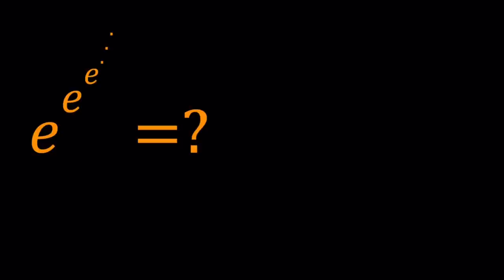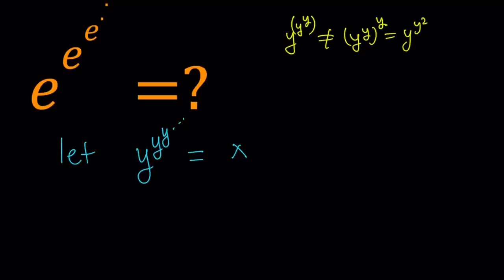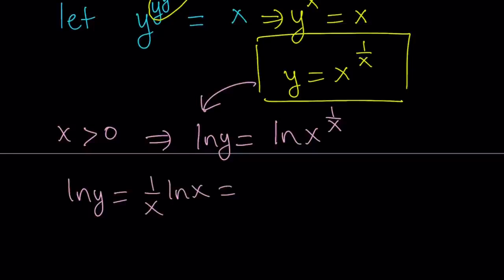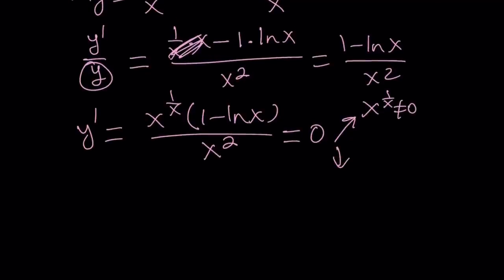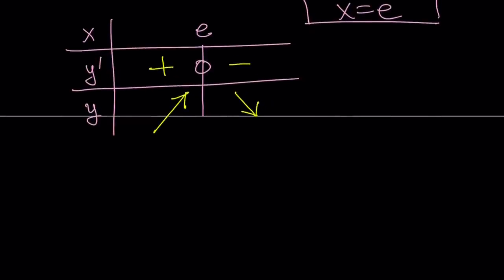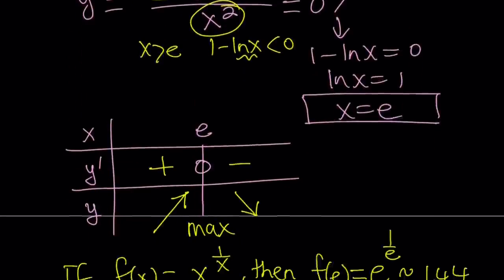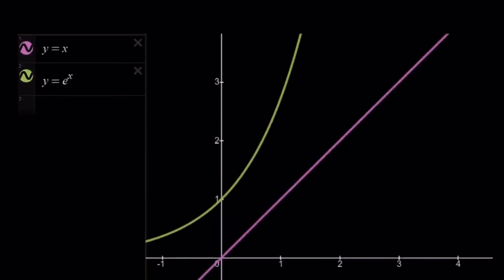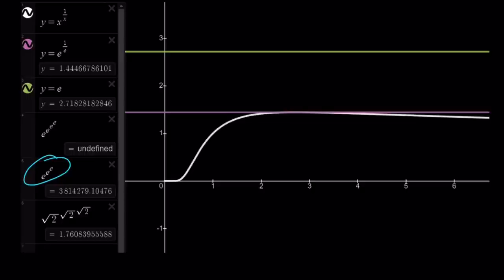Can We Evaluate An Infinite Power Tower?